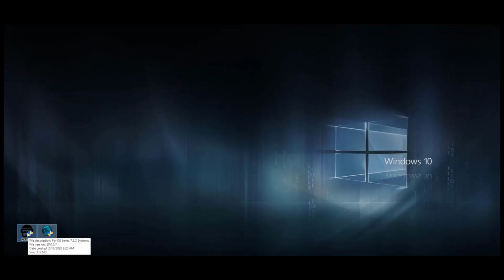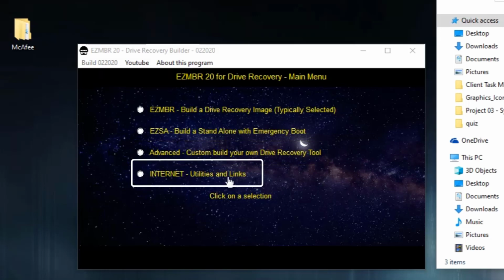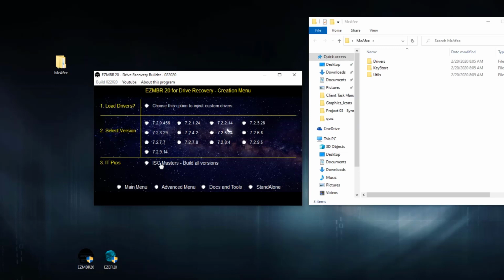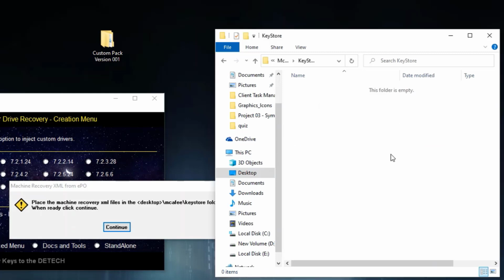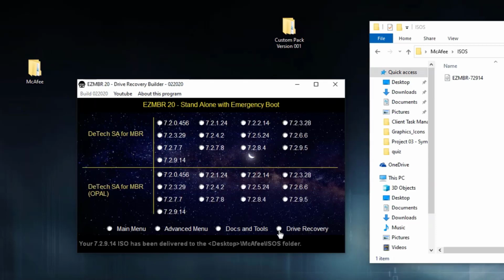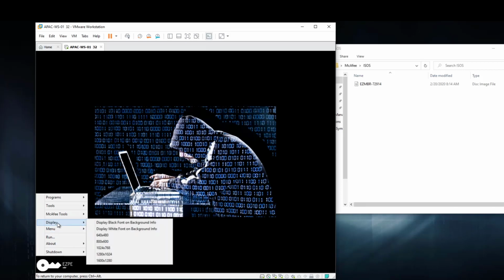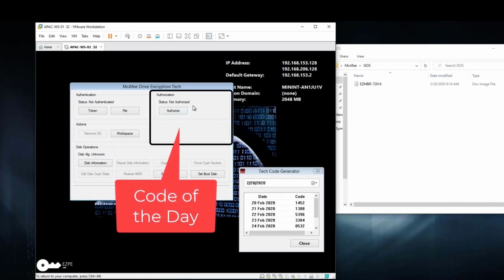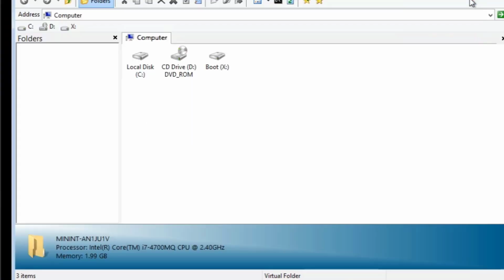MDE 002 - McAfee\Trellix Drive Recovery Version 2.2 - Support older versions of MDE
YOUR ATTENTION
100120 - EZ Tools Version 22 Released to YouTube
Ladies and Gentleman here is the latest versions of the EZ Tools. Remember that I don't work for M anymore. I am doing it as a labor of love for folks that require it. If you download this tool please leave a comment that you do and for how long you have been using it. If there isn't an audience and you just download without saying so, I won't know and I will cease to keep it updated.

CLICK "Show More" for downloads.
              v v v v

Download
If you are going to download this program please do me the favor of giving it a thumbs up! It is the only way that I know that you value the utility.

Supporting MDE Versions
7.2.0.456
7.2.1.24
7.2.2.14
7.2.3.28
7.2.3.29
7.2.4.2
7.2.5.24
7.2.6.6
7.2.7.7
7.2.7.8
7.2.8.4
7.2.9.5
7.2.9.14

Links Updated - 07/08/2020